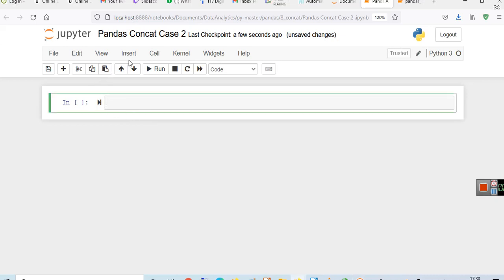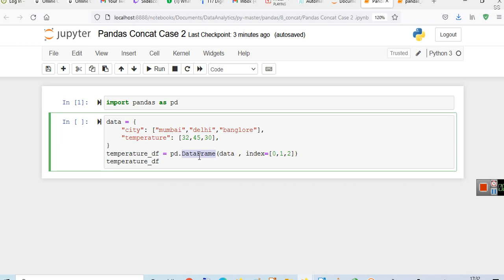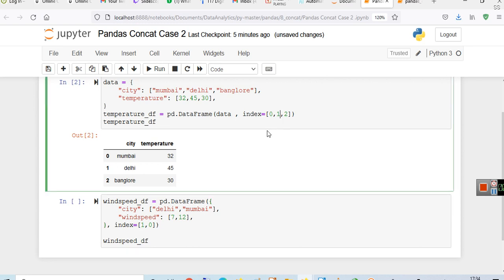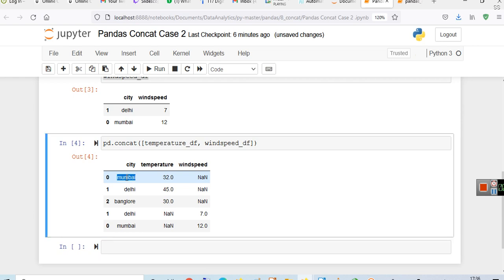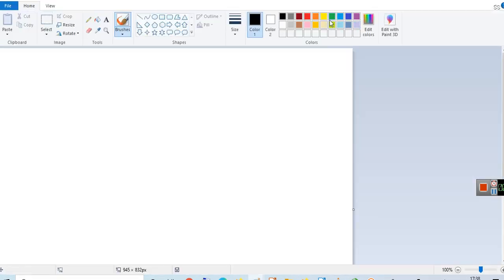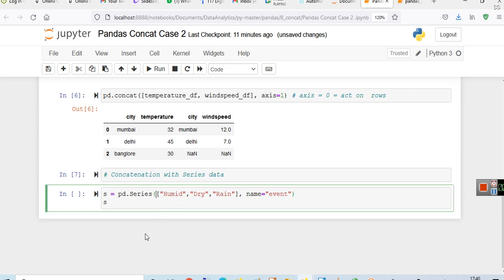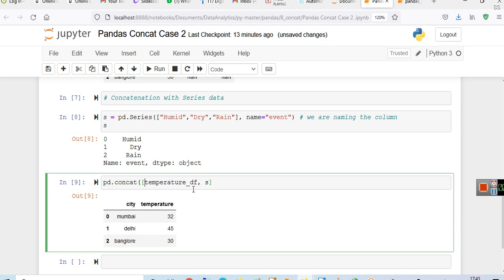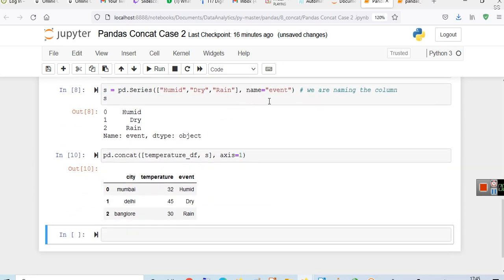Concatenation in Python Pandas Data Analysis Part 7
🐍 Welcome back to our Data Analysis journey with Python Pandas! 📊 In Part 7, we're diving deep into the powerful world of concatenation, a crucial skill for any data analyst or scientist.

🔗 Concatenation allows us to combine data from different sources seamlessly, opening up endless possibilities for merging datasets, building comprehensive analyses, and gaining richer insights. Whether you're working with multiple CSV files, Excel sheets, or other data structures, mastering concatenation is a game-changer.

In this tutorial, we'll cover:
1️⃣ Understanding the basics of concatenation in Python Pandas.
2️⃣ Concatenating data along rows and columns with precision.
3️⃣ Handling mismatches and ensuring data integrity during concatenation.
4️⃣ Real-world examples and practical use cases to solidify your understanding.

Get ready to elevate your data analysis skills and unlock the true potential of Python Pandas.

Let's concatenate our knowledge and take your data analysis skills to new heights! 💻📈 DataAnalysis PythonPandas ConcatenationTutorial DataScience 🐼